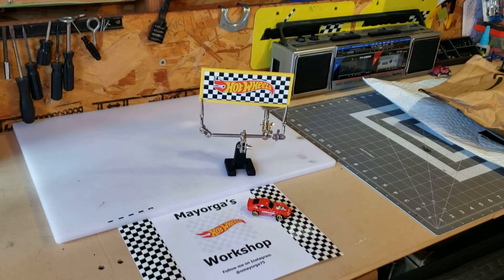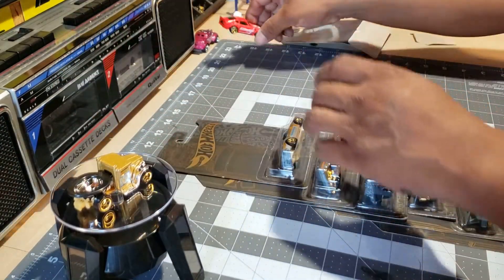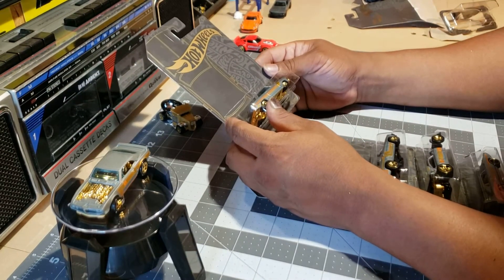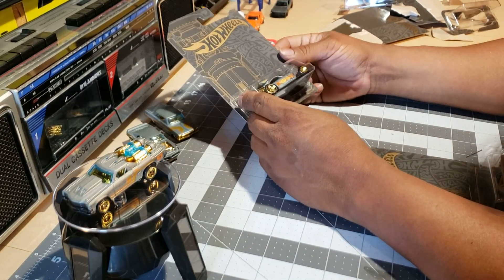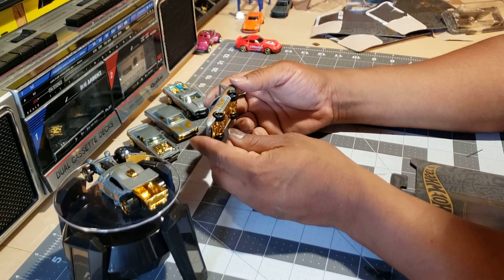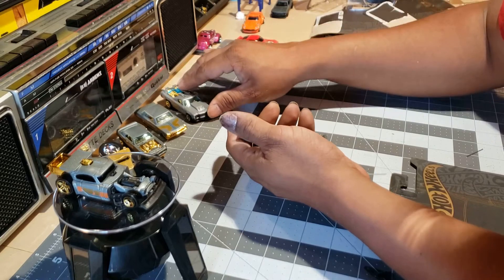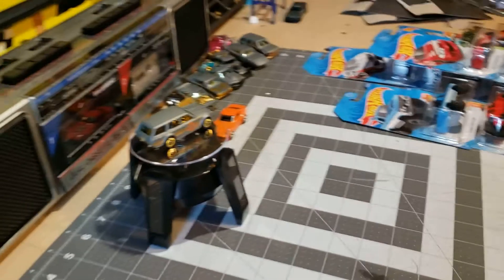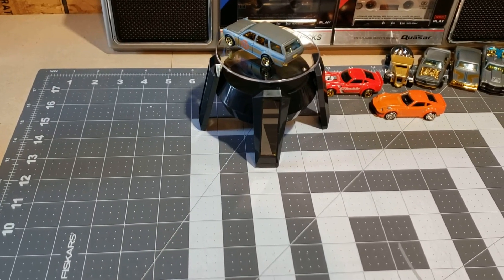Hot Wheels 2019 51st Anniversary Satin & Chrome Series Set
Hello Everyone,

In this video I will be opening the 51st Anniversary Set, all 7 of them!   I also went on a little shopping trip and bought a few more jewels for my collection.

I hope you enjoy my videos and if you have any questions or suggestions leave them in the comments.

*** Some of the cars featured ***
2019 51st Anniversary Satin & Chrome Series Set
* '71 Datsun 510 Wagon
* Custom '67 Pontiac Firebird
* 63 Chevy II
* Custom '71 El Camino
* '70 Plymouth Superbird
* Aristo Rat
* Gotta Go Chase

diecastcollection #1/64showcase #1/64displaycase